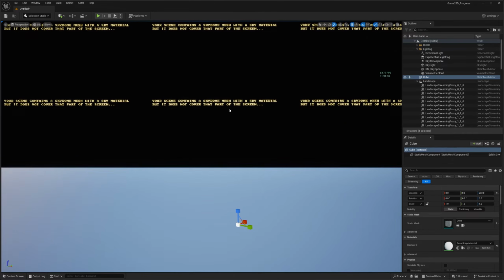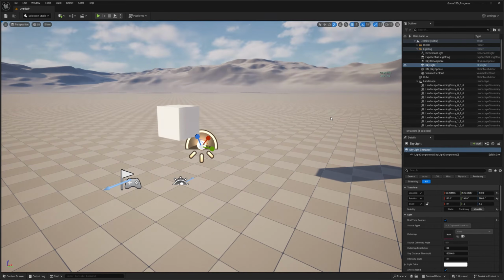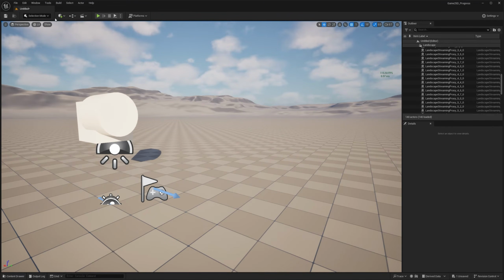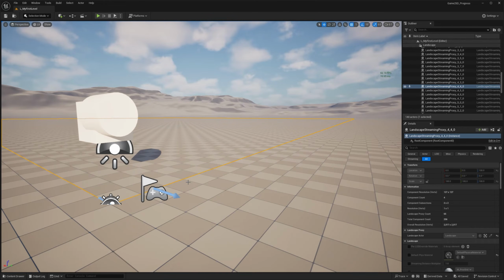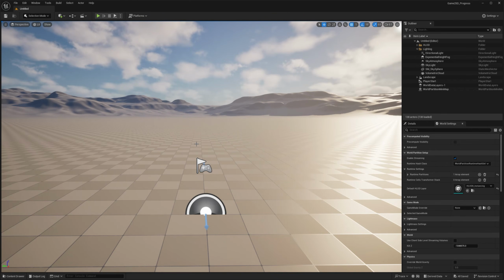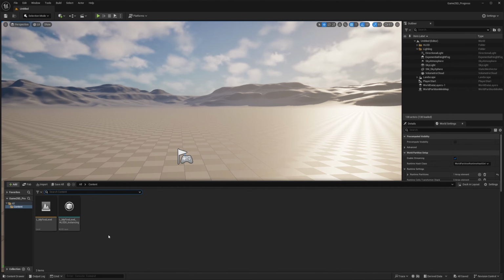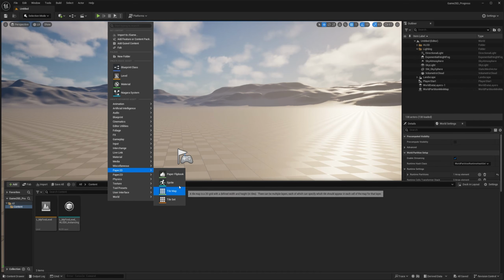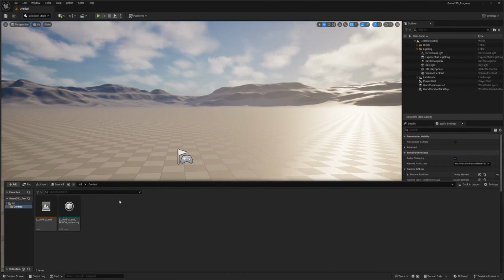Getting Started: Working with Assets | 2.5D Game Course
In this video, Thiago Carneiro shows you how to work with assets in Unreal Engine. He covers the basics of importing assets, manipulating them in the viewport using transformation tools, and using snapping and pivot adjustments to place objects precisely, all while maintaining an organized project structure.